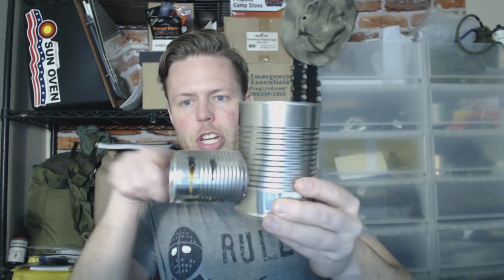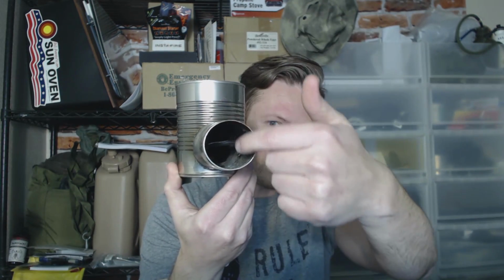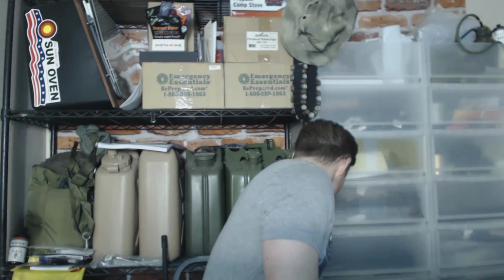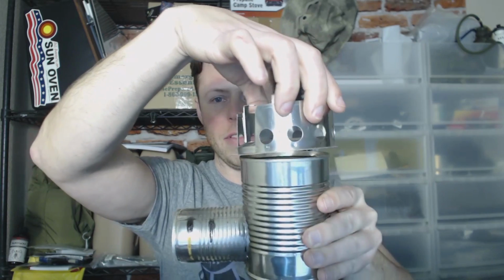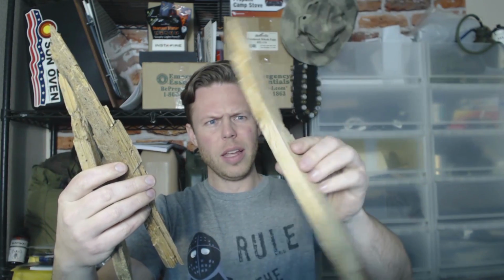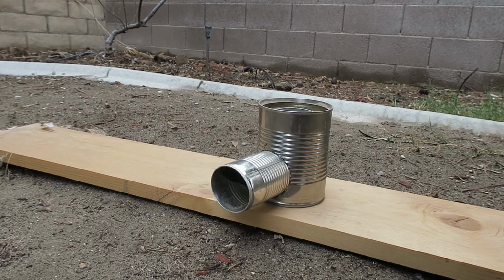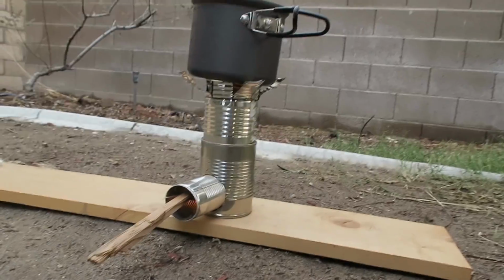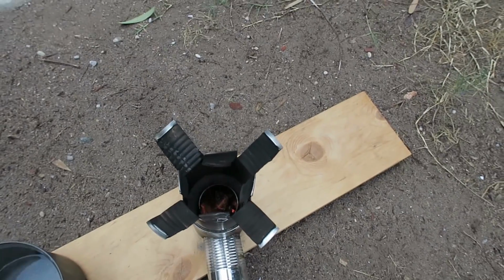Testing my homemade Micro-size rocket stove - Will it work for SHTF cooking?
Fiskars Shop Snips

Solo Stove

My book - How to make money on eBay and Amazon

Eric English
8550 W. Desert Inn Rd.
St. 102-473